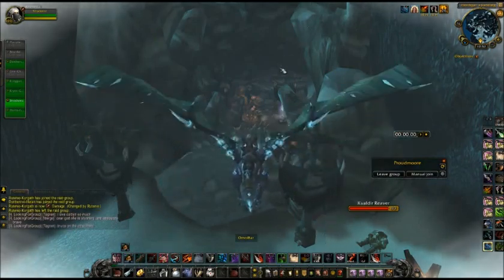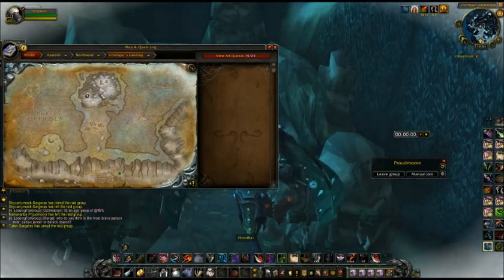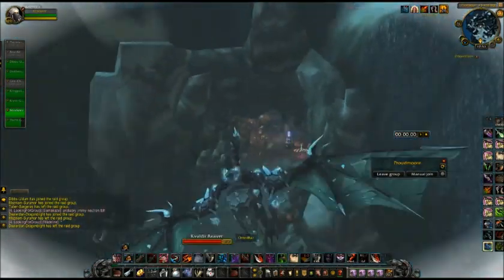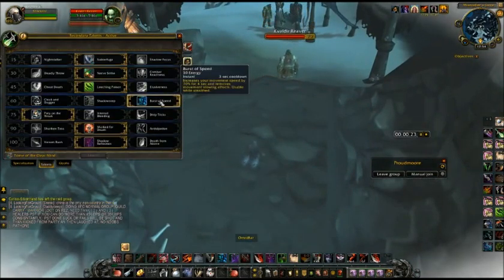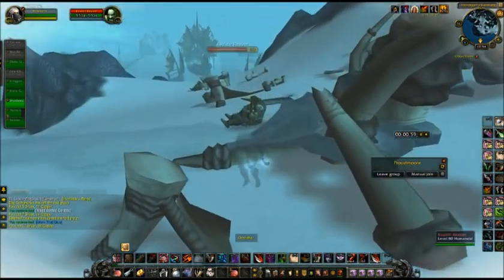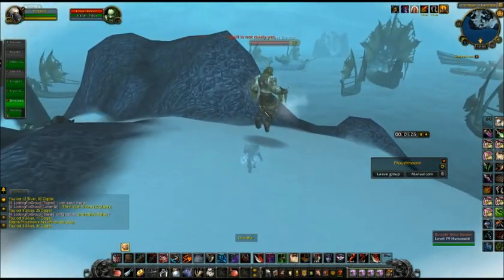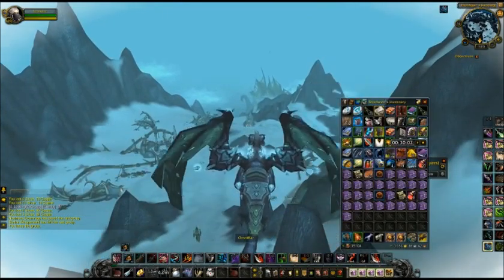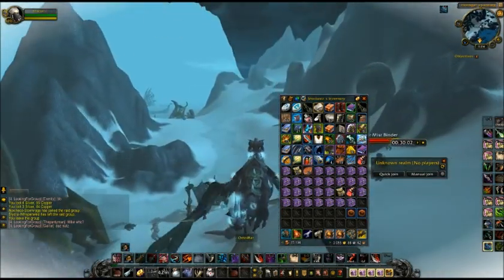Wow gold farming 20000 gold per hour!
This is the Worn Troll Dice farm. Plz comment like and subsribe!
Macro used: showtooltip Pick Pocket
/cast [target=mouseover] Pick Pocket